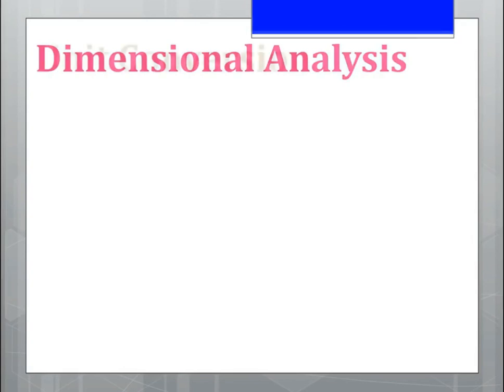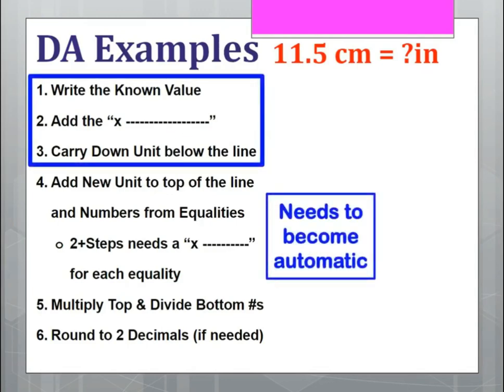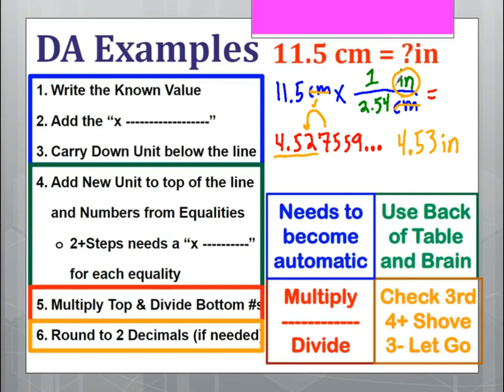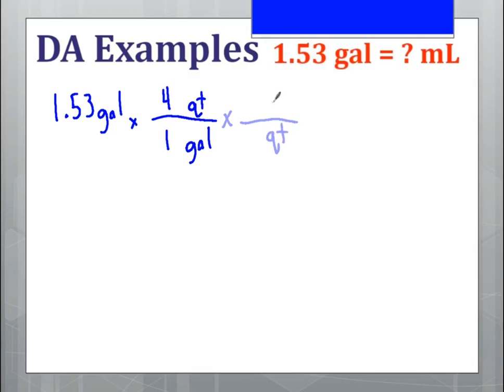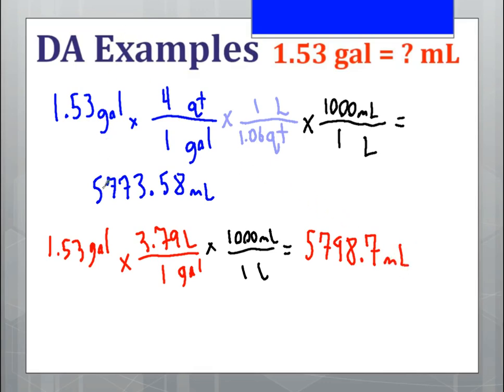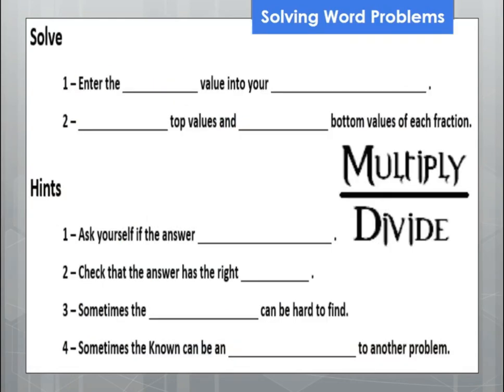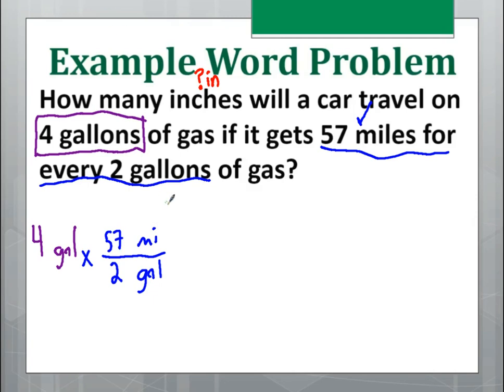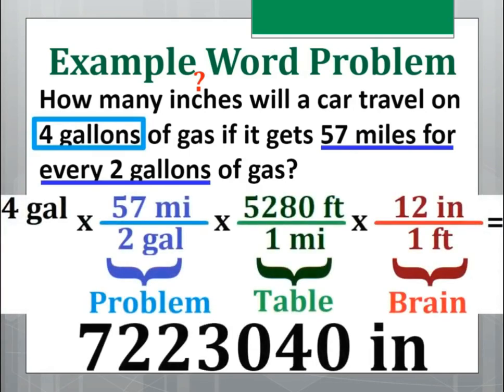Dimensional Analysis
Help video discussing Unit Conversion by Dimensional Analysis for Chemistry in the Community (non-college prep chemistry).

Chapter 3C for Mr.D's ChemCom class.

Goes over 1-Step, Multistep, and Word Problems under 15 minutes.